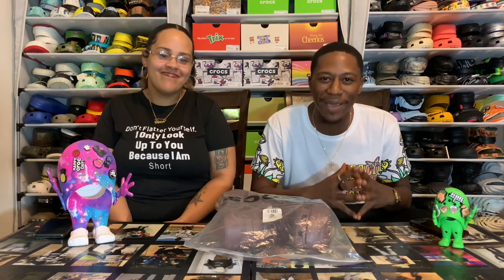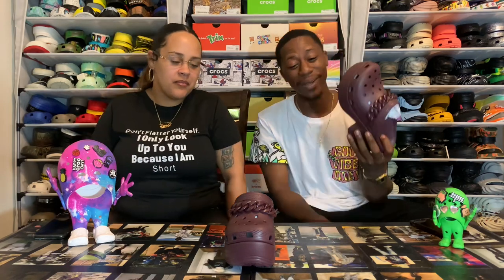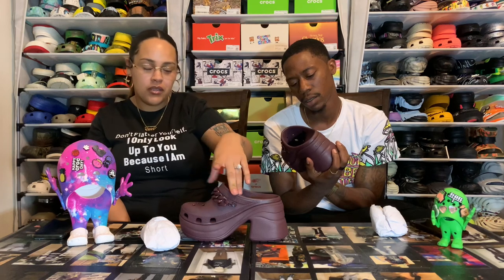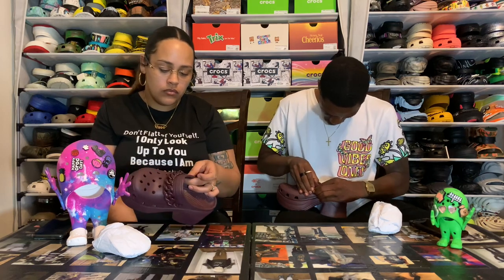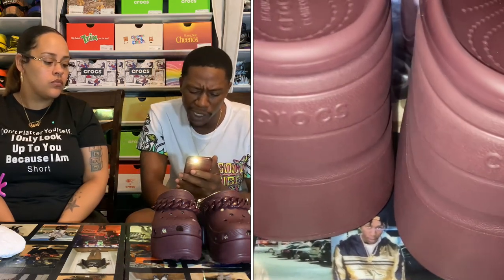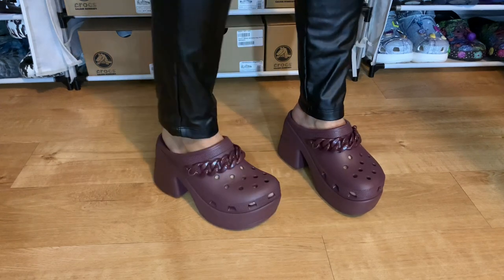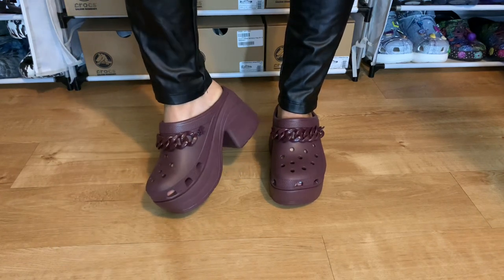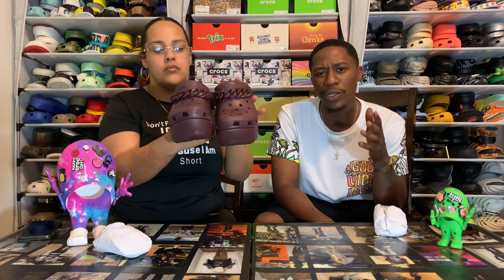Siren Chain Clog x Crocs Review + on foot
New style in crocs arsenal

Similar style of the balenciagas

Reviews Ratings Sizing

On foot

Ask for code

Anytime you shop at crocs use yo boy link help me build my rep ❤️🤞🏾